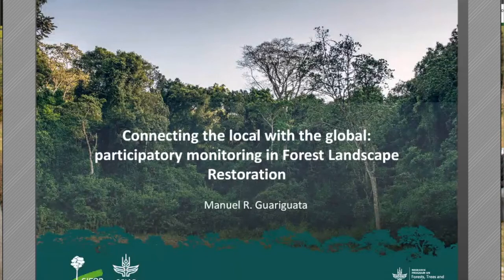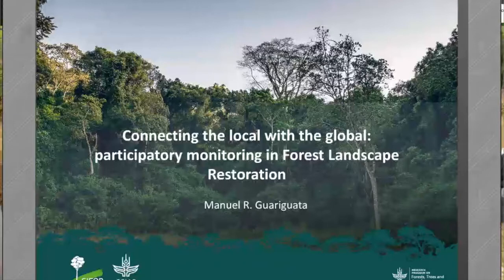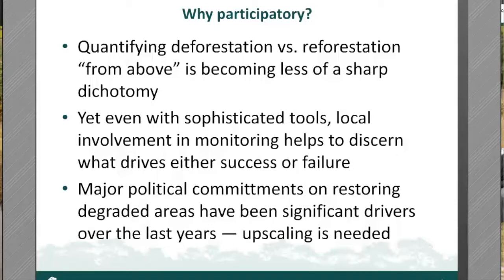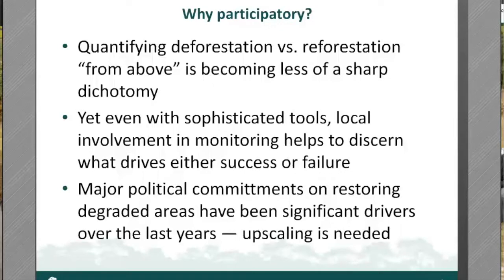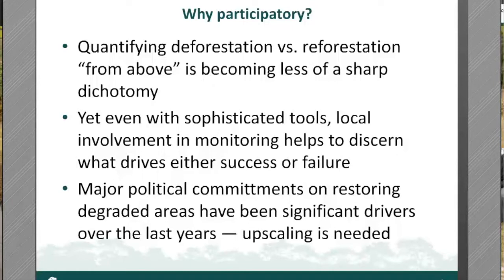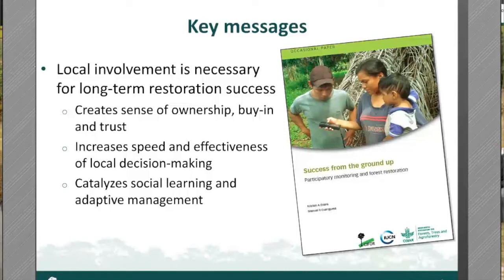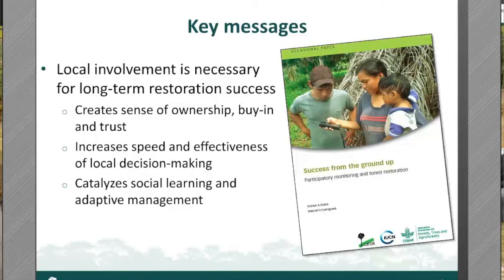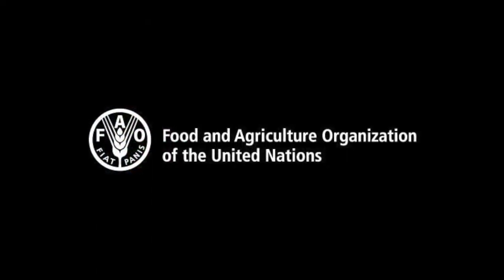Part 1: Forest restoration monitoring – participation and support of local people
Part 1: Forest restoration monitoring – participation and support of local people by Manuel Guariguata

Manuel Guariguata, Center for International Forestry Research, CIFOR in Peru, revealed, that it is still a minority of restoration projects that establish a monitoring system and a mechanism that makes monitoring happen with local participation.

The webinar was part of the online knowledge sharing forum “Forest and landscape restoration: Participatory approaches and monitoring” organized by the FAO Forest and Landscape Restoration Mechanism in collaboration with partners.